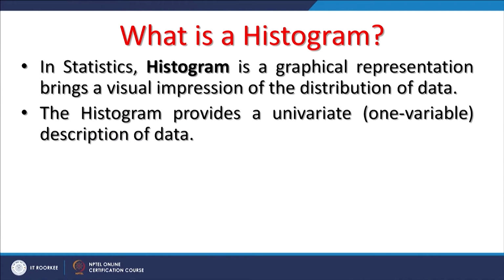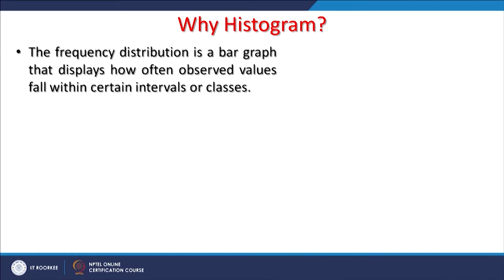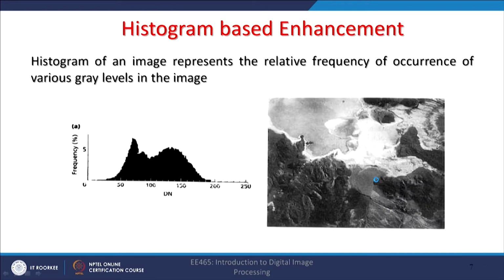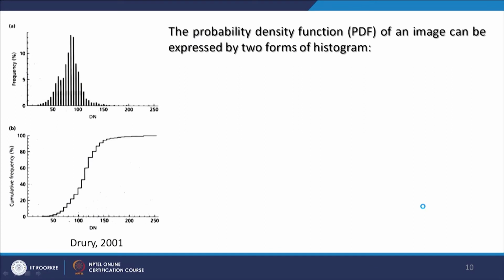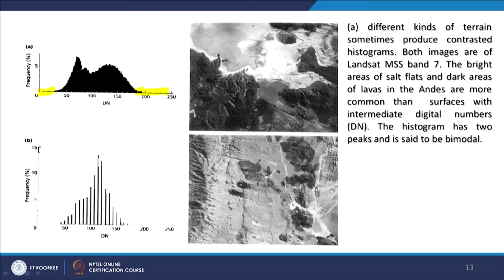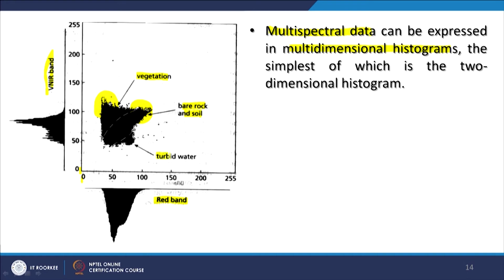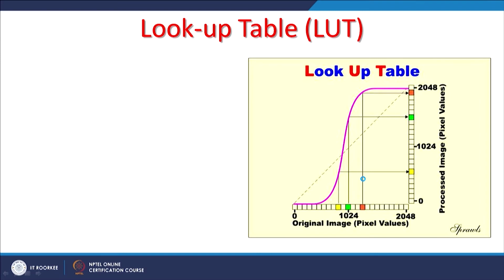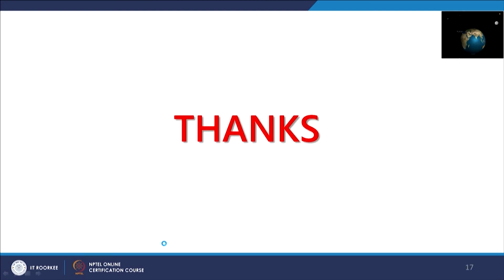Lecture 20 : Image Histograms and statistics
In this lecture, we study about Image Histograms and statistics